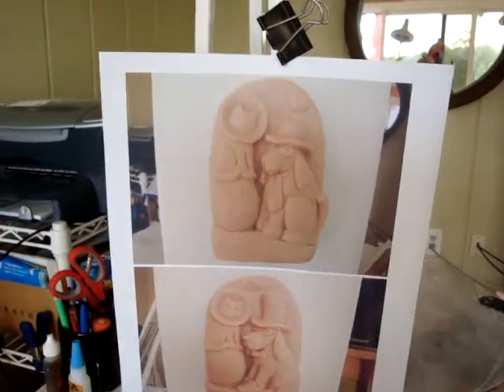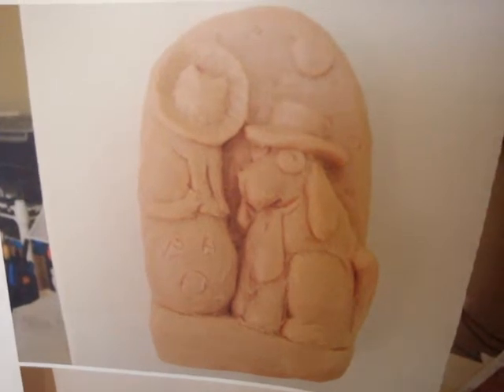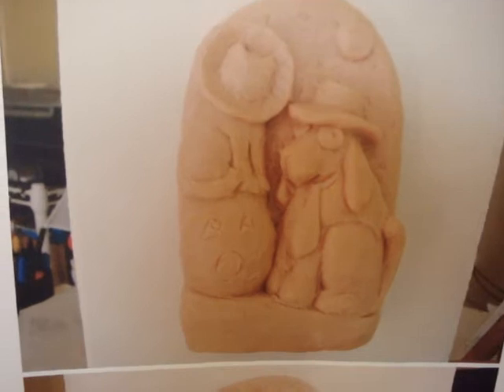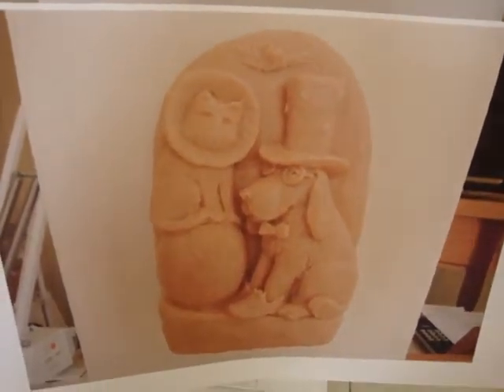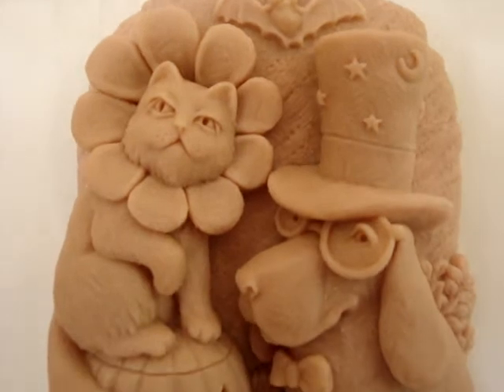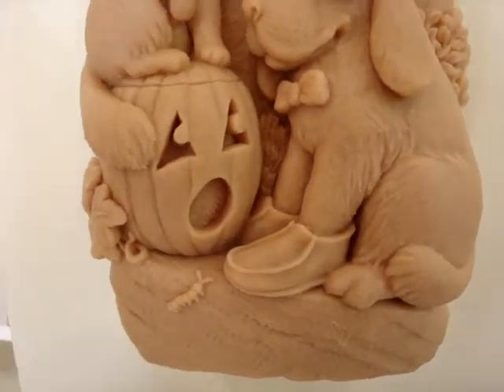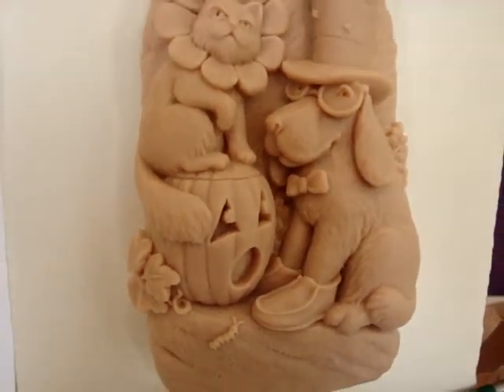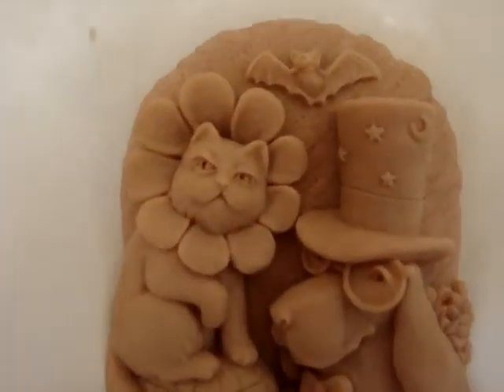Pet Parade Halloween Piece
Creation of George's third Halloween Piece, Pet Parade